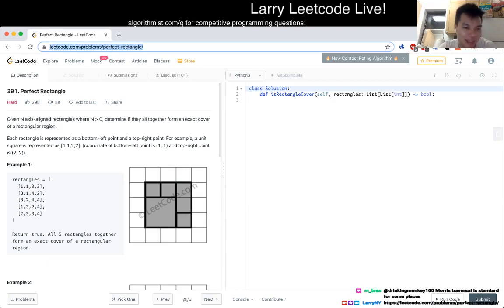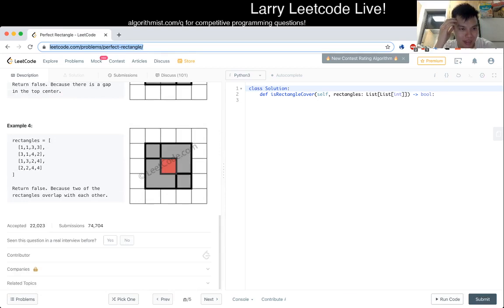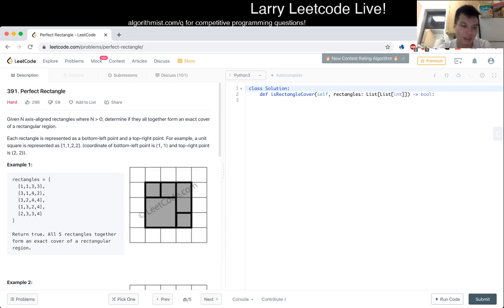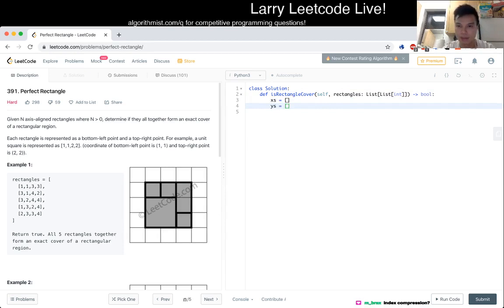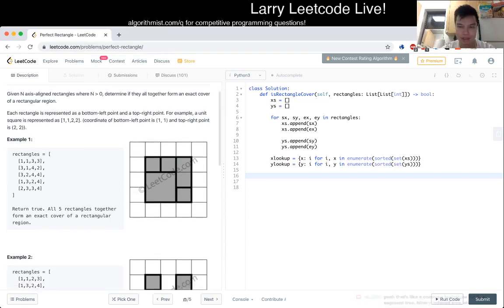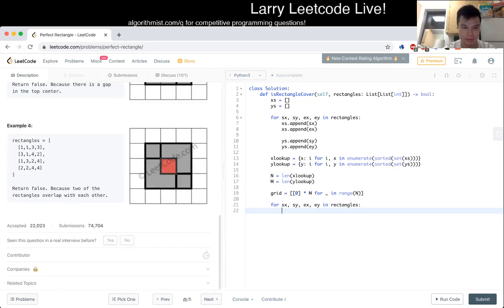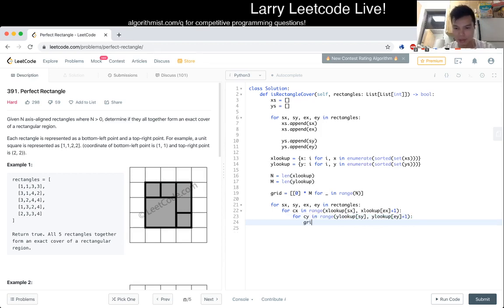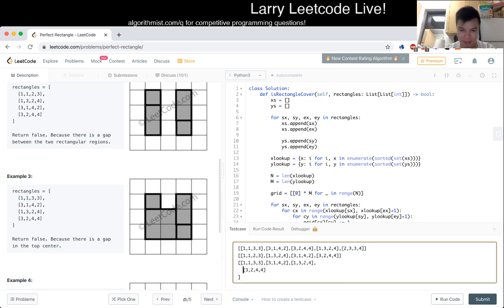391. Perfect Rectangle (Leetcode Hard)